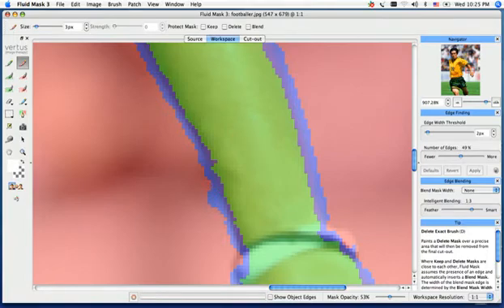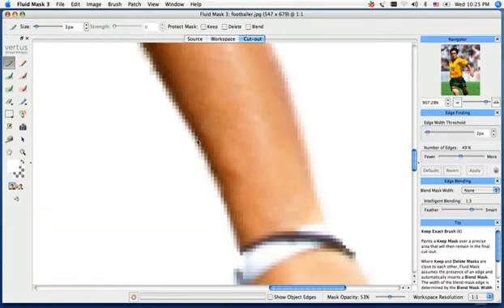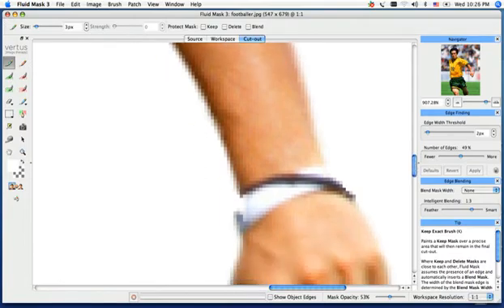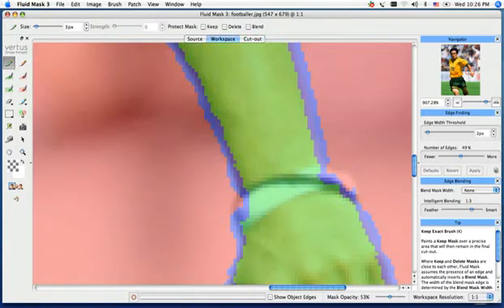Fluid Mask 3 - Brushes and using Photoshop's history brush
Using brushes in more detail, including how the blend brush interacts with keep & delete and using Photoshop's history brush